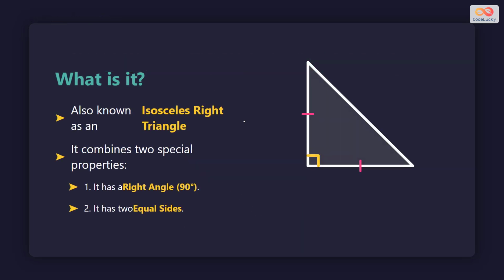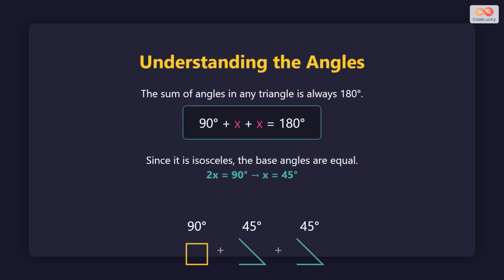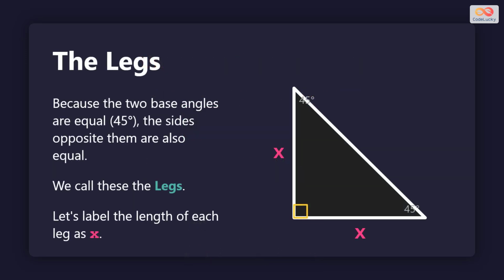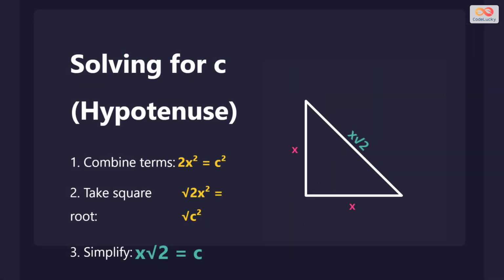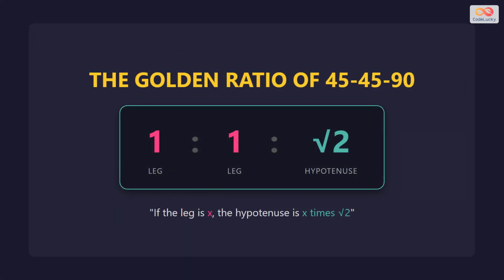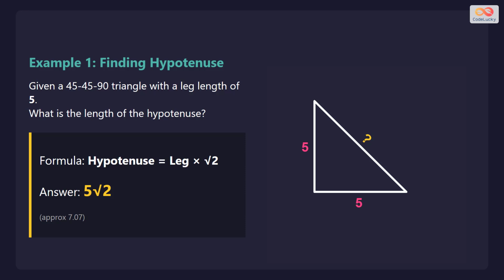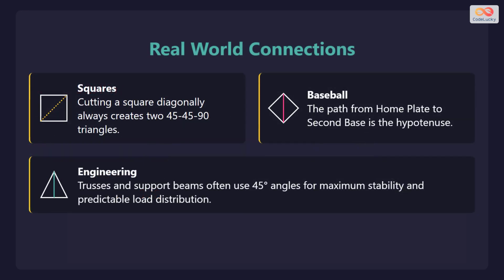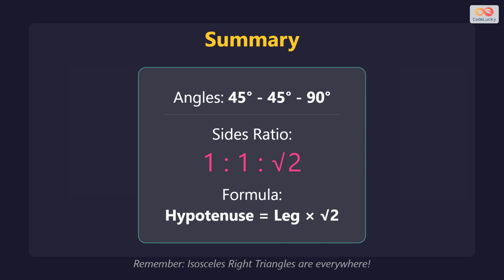Special Right Triangles: The 45-45-90 Triangle Explained (Geometry & Trigonometry)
Unlock the secrets of Special Right Triangles in this comprehensive geometry tutorial! 📐✨

Today, we dive deep into the properties of the 45-45-90 triangle, also known as the Isosceles Right Triangle. This is a fundamental concept in trigonometry and geometry that appears on standard tests like the SAT, ACT, and GRE. Understanding the unique side ratios of this triangle will save you valuable time solving problems without needing a calculator every step of the way. 🧮

In this video, we will cover:
- The definition of an Isosceles Right Triangle.
- Deriving the side ratios using the Pythagorean Theorem.
- Visualizing the 1 : 1 : √2 ratio.
- Step-by-step examples of finding missing side lengths.
- Real-world applications in engineering and sports like baseball.

Whether you are a student preparing for an exam or just looking to refresh your math skills, this visual guide breaks down complex concepts into simple, easy-to-remember steps. We use clear diagrams and logical proofs to ensure you truly understand the 'why' behind the formulas. 🎓

Don't forget to practice the examples along with us to build your confidence! Math is a skill best learned by doing. Let's make geometry easy together.

Chapters:
00:00 - Special Right Triangles: The 45-45-90 Triangle
00:20 - What is it?
00:41 - Understanding the Angles
01:06 - The Legs
01:26 - Using the Pythagorean Theorem
01:42 - Solving for c (Hypotenuse)
02:00 - The Golden Ratio of 45-45-90
02:18 - Example 1: Finding Hypotenuse
02:38 - Example 2: Finding Leg
02:57 - Real World Connections
03:19 - Summary
03:37 - Outro